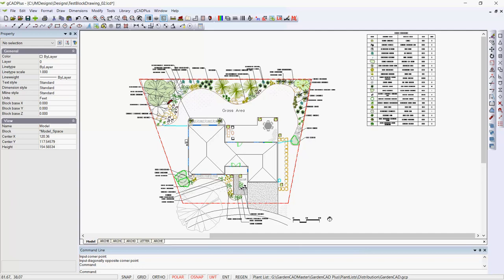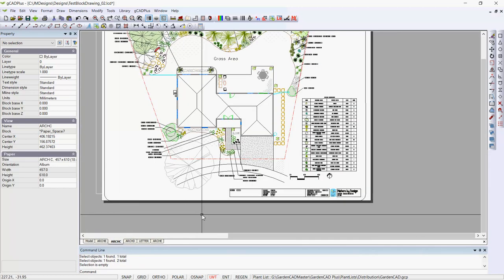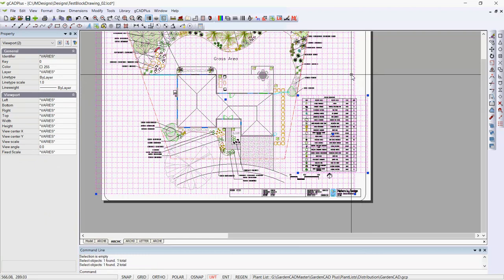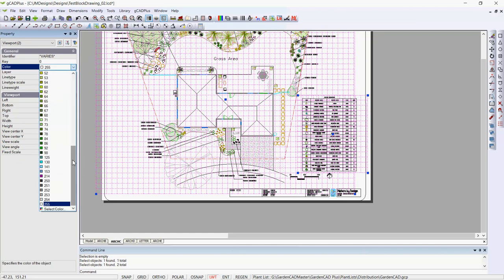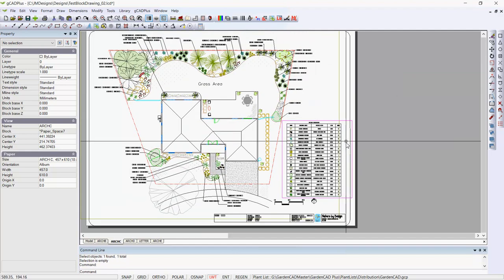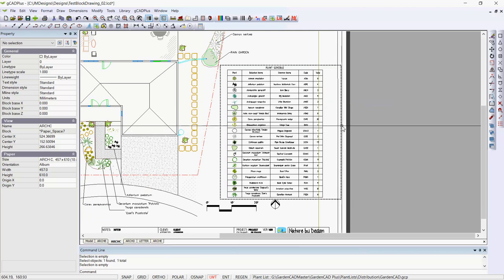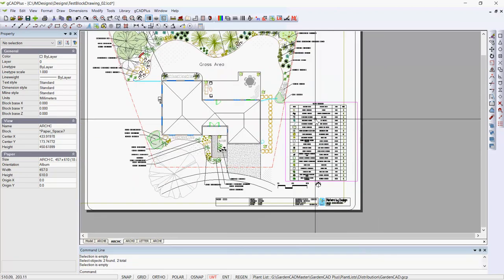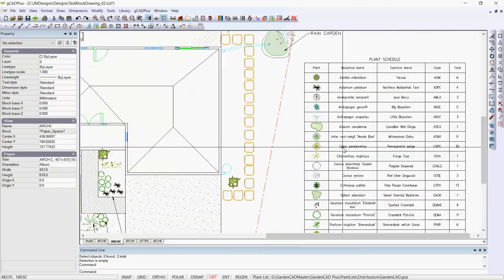A suggestion for handling floating viewports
A gCADPlus user has suggested putting floating viewports on separate layers and assigning a strong color to each. That makes it easier to select individual viewports. When it comes time to print, simply turn off the layers containing the viewports.